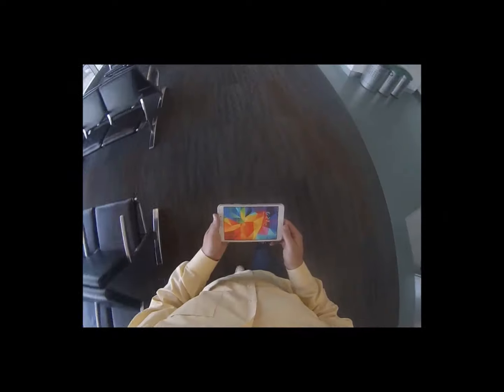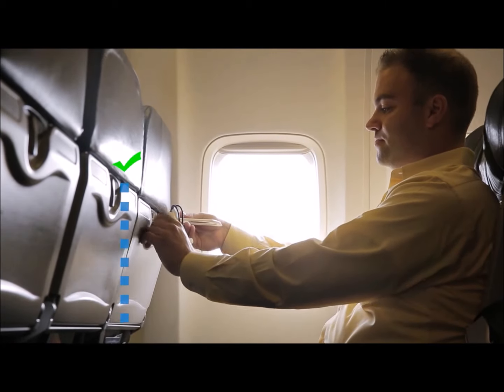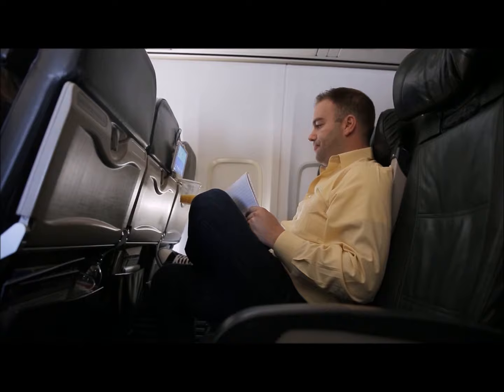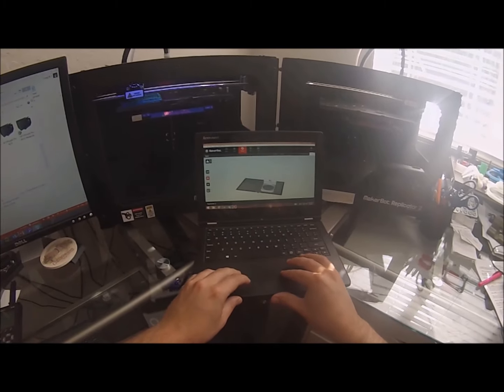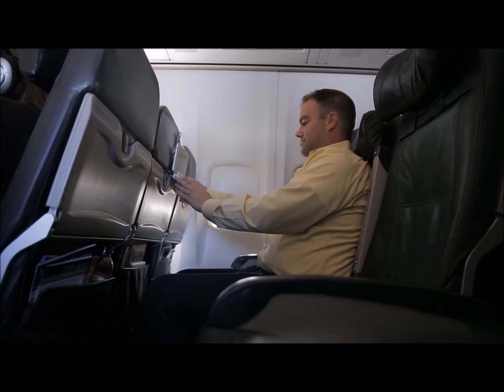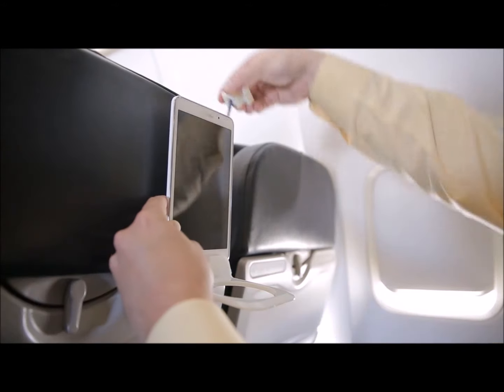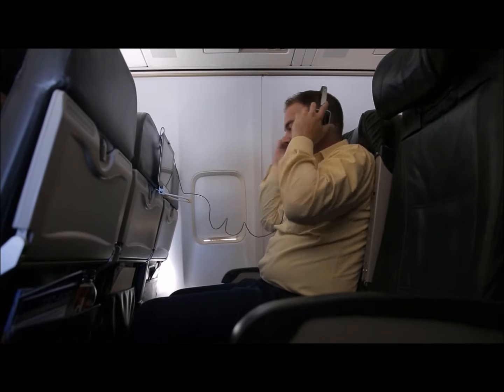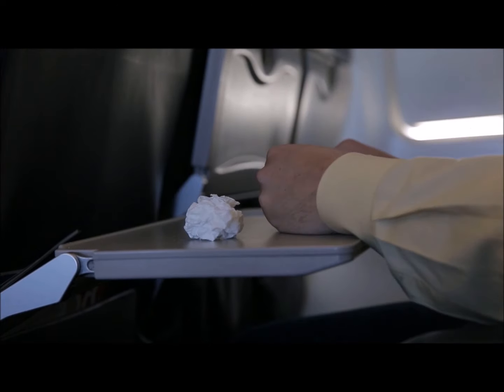The Airhook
Airline seat comfort reimagined!